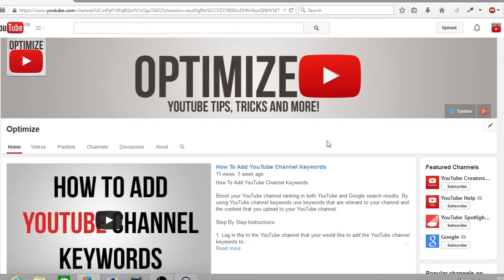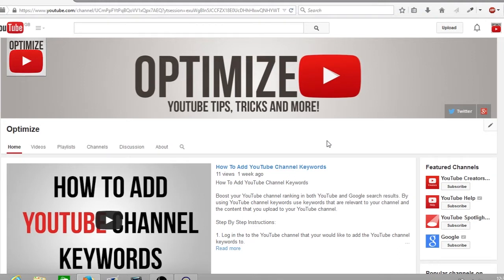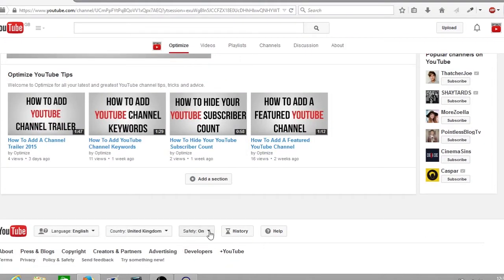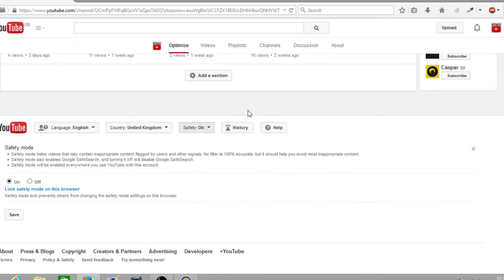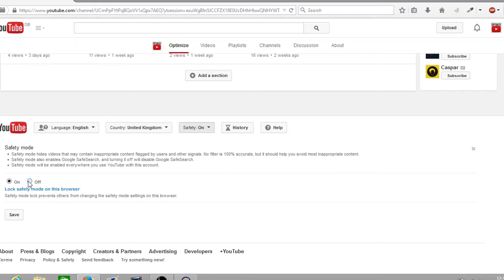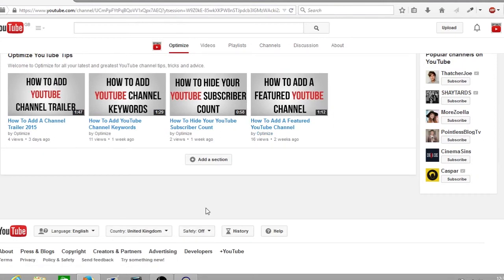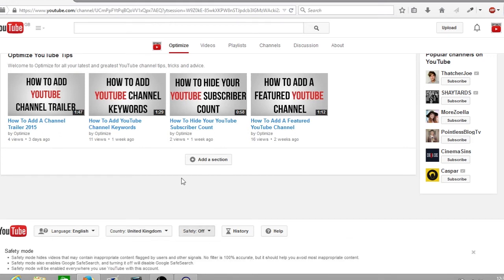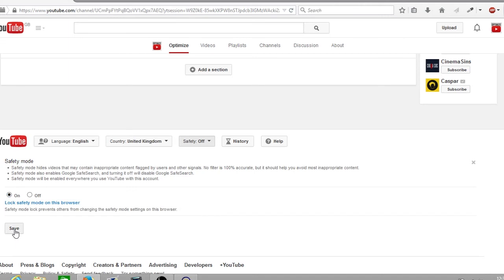How To Disable YouTube Safety Mode 2015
In today's episode of Optimize Andy shows you how to disable YouTube safety mode and how to enable YouTube safety mode.

Step By Step Instructions:

1. Log into your YouTube channel that you want to disable or enable YouTube safety mode.

2. Scroll down to the bottom on your YouTube channel page

3. At the bottom of the page there will be a number of settings go across to the "Safety" setting and click the little arrow on the right.

4. A area will show below your selection with the YouTube safety setting to disable your YouTube safety setting click on off and click save.

5.YouTube will then show that you have successfully disabled YouTube safety settings.